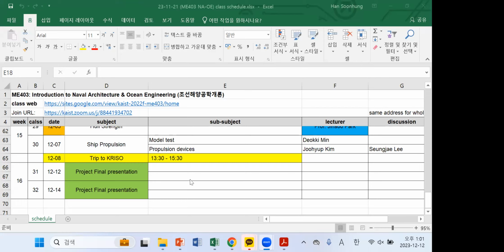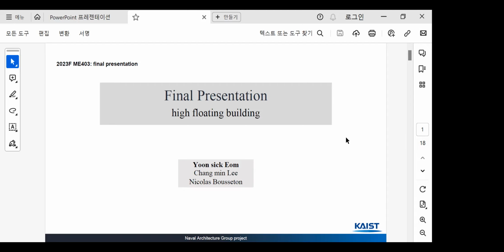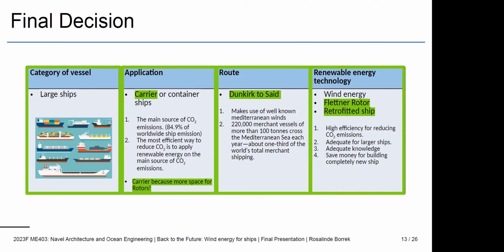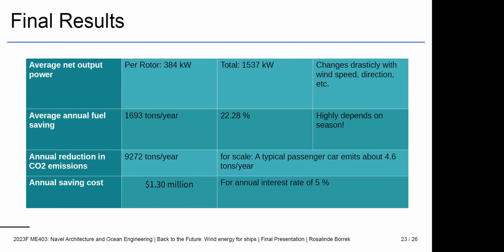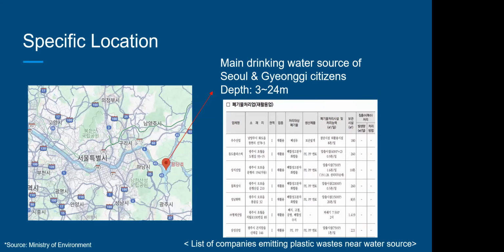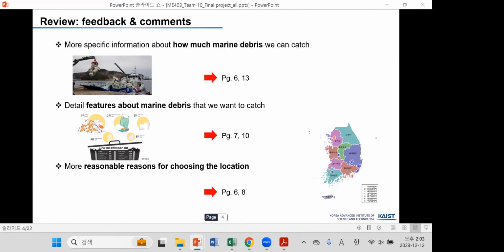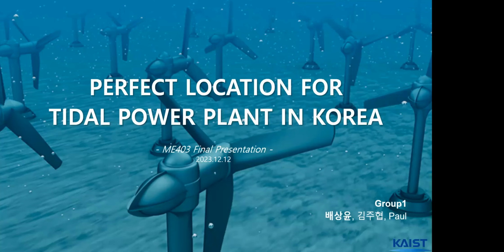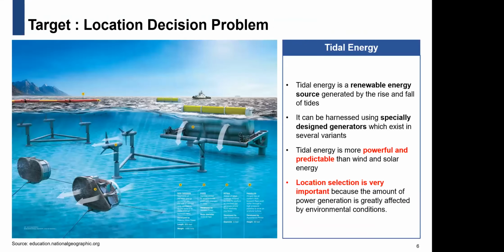231212 Term Project - Final 1